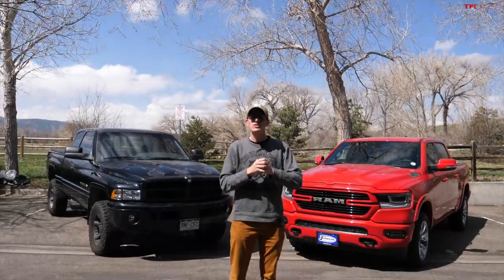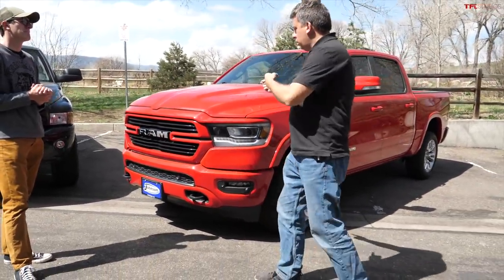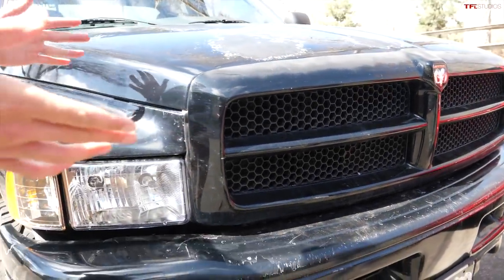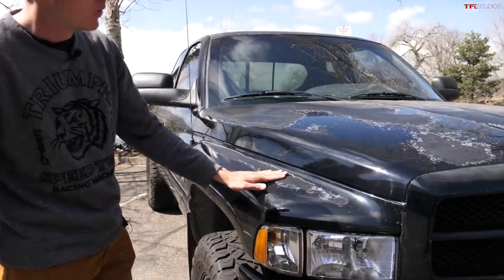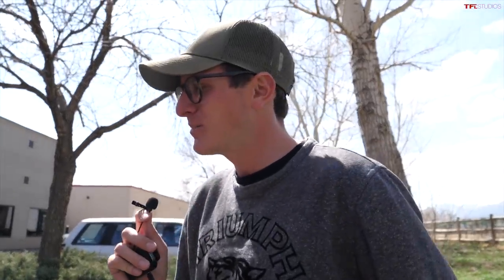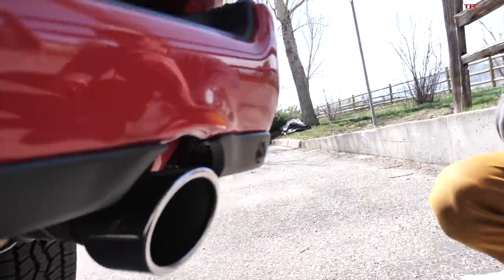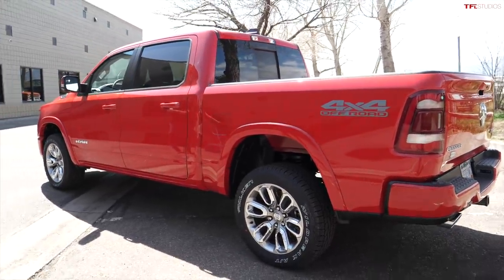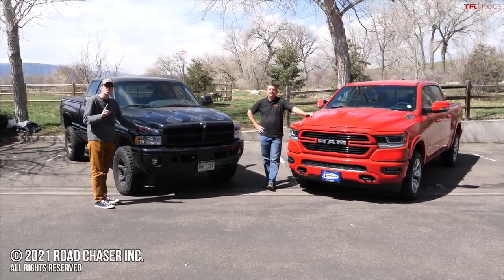Here is What 2 Near Identical RAM Trucks Look Like 20 Years Apart!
Ram 1500 old vs new!